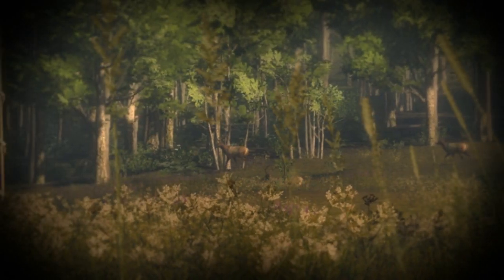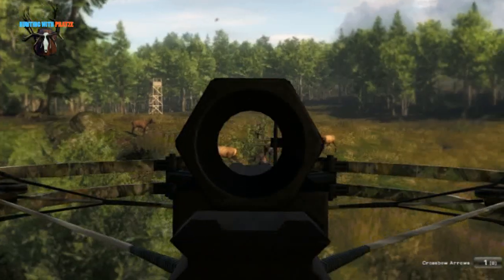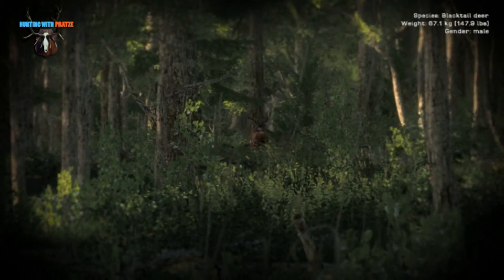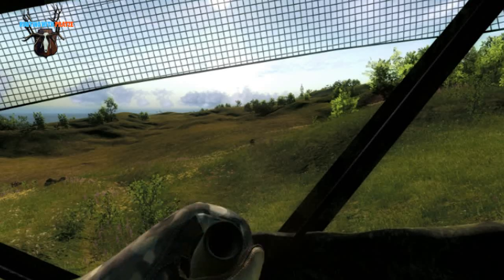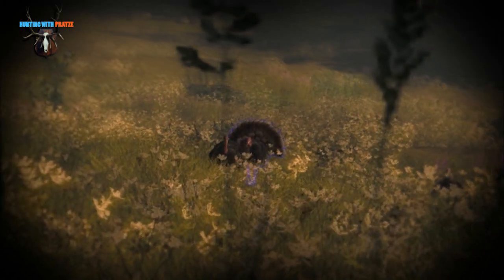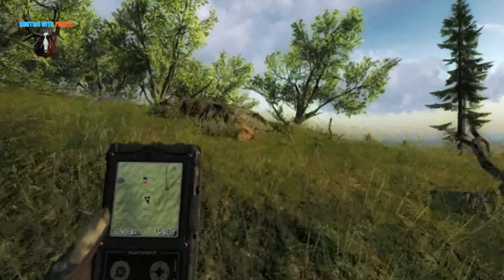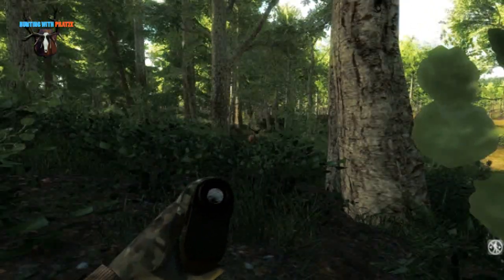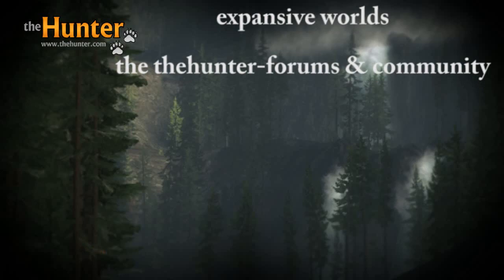The Hunter 2012 - Hunting with Pratze Episode 11 - Huntingscenes #2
Huntingscenes #2